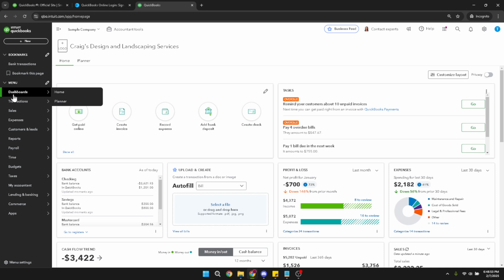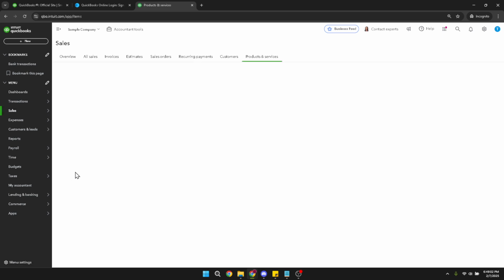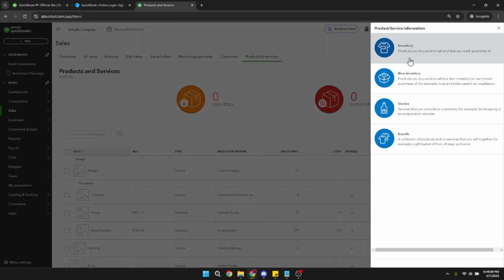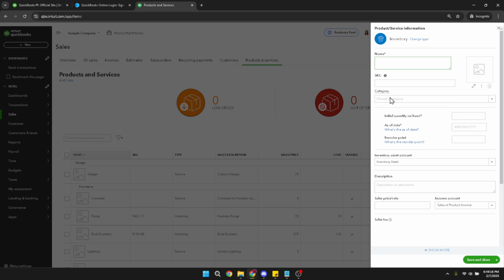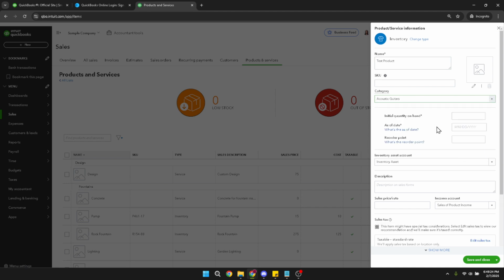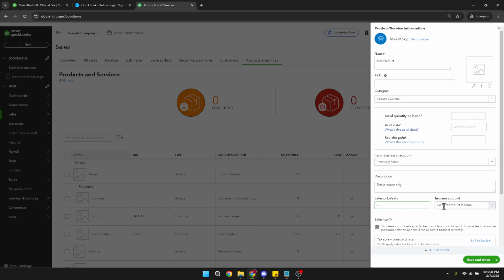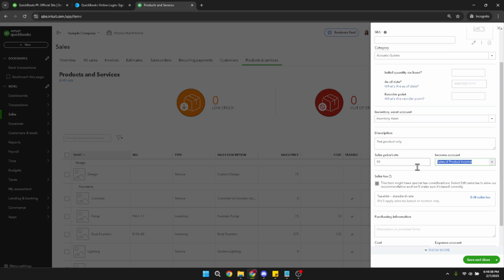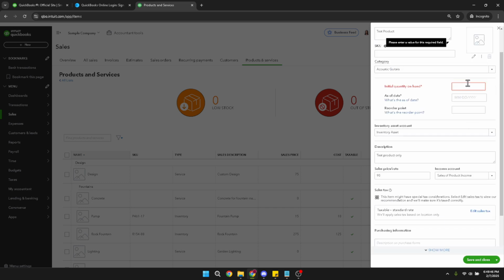How to Create New Products in Products and Services in Quickbooks Online (Full 2025 Guide)